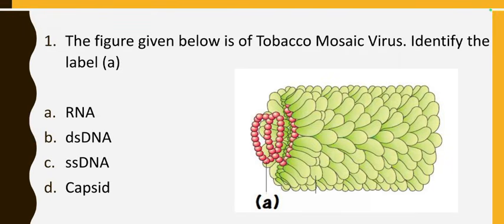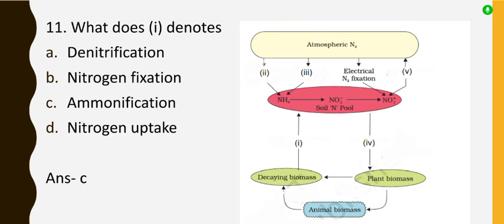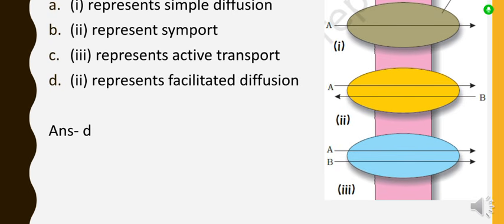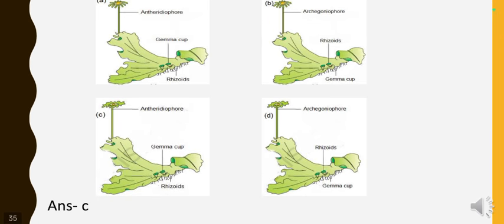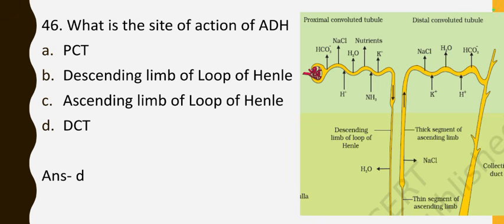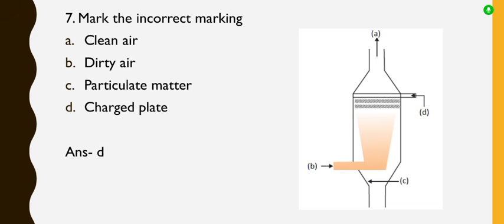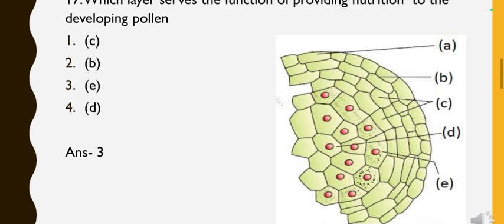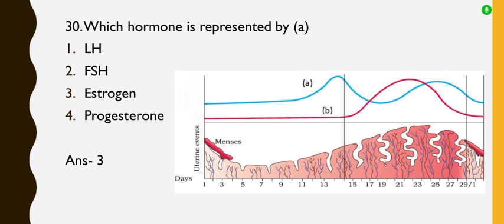NEET 2026 Most Expected Diagram based MCQS | Most important Diagram based MCQS for NEET 2025 | KCET